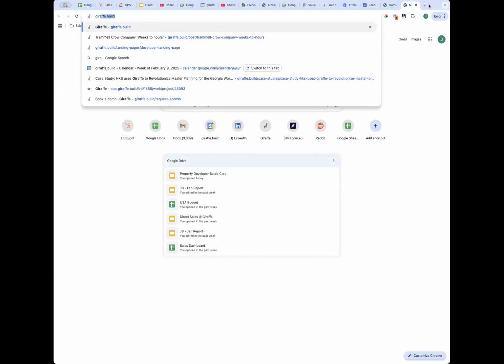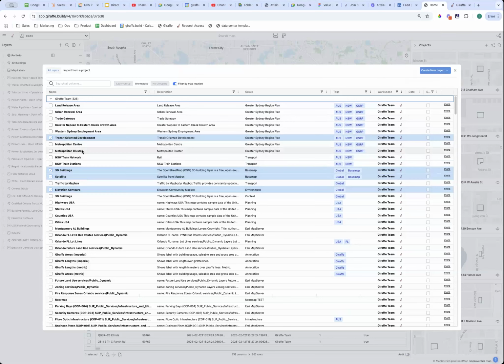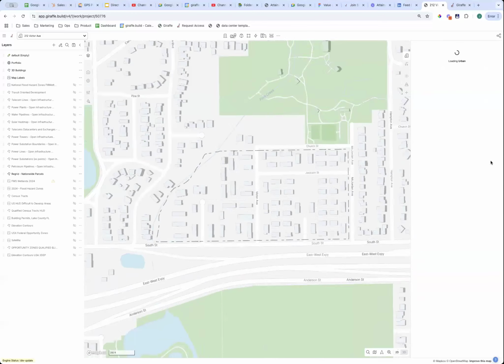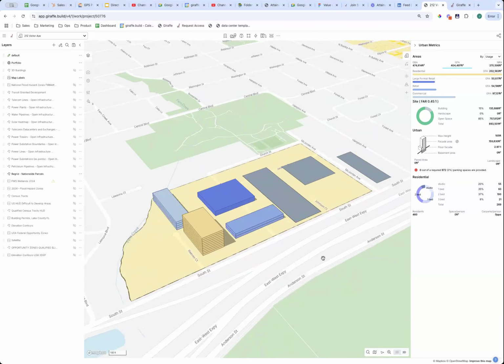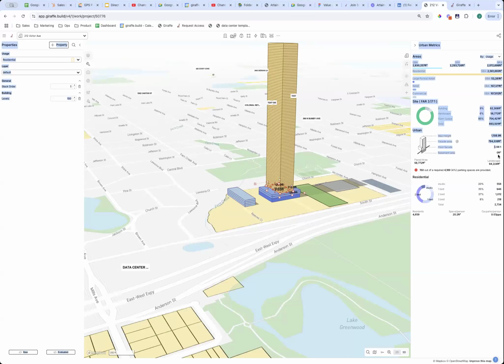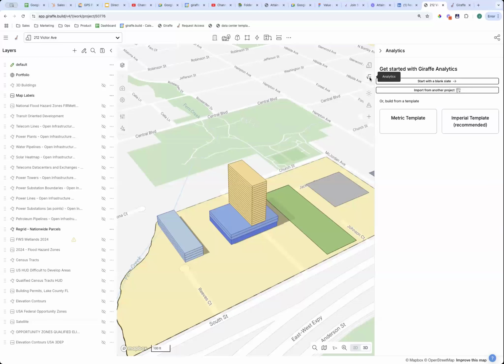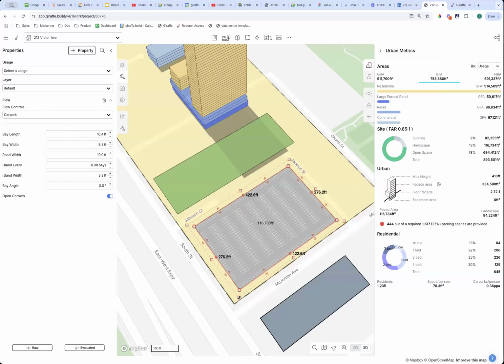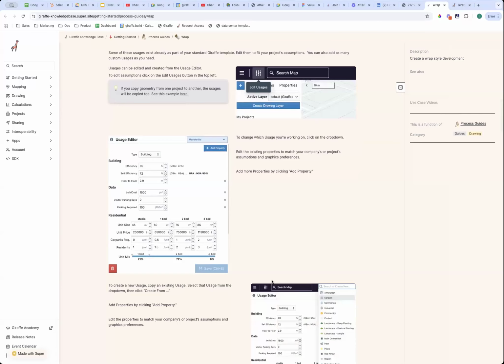Giraffe 101: Create your first project in Giraffe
James leads a comprehensive session on using Giraffe, covering everything from account setup to advanced features like generative design. He demonstrates how to create projects, add data layers, draw boundaries, assign uses, and manipulate elements within the tool. Throughout the session, James emphasizes the platform's collaborative nature, its ability to provide real-time calculations, and its potential as a designer augmentative tool, encouraging participants to explore and experiment with the various features.